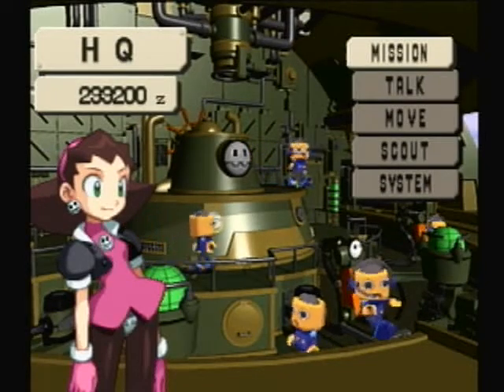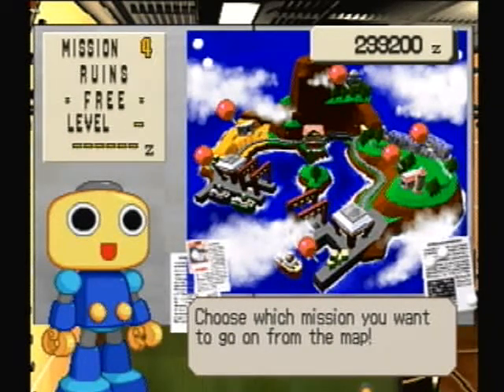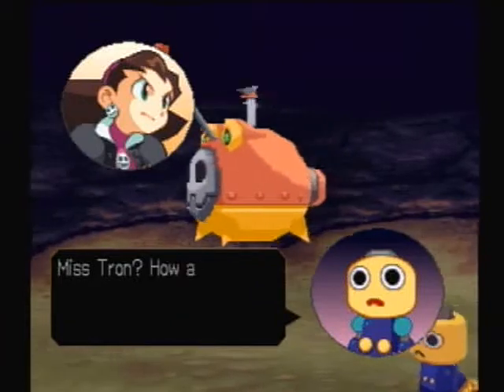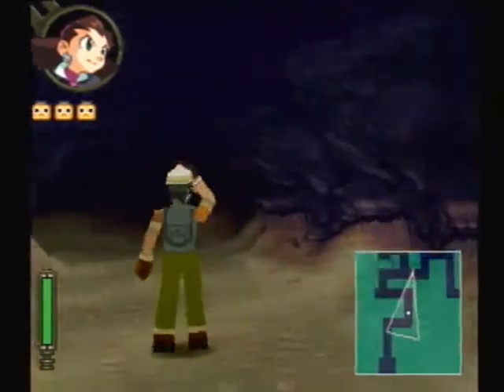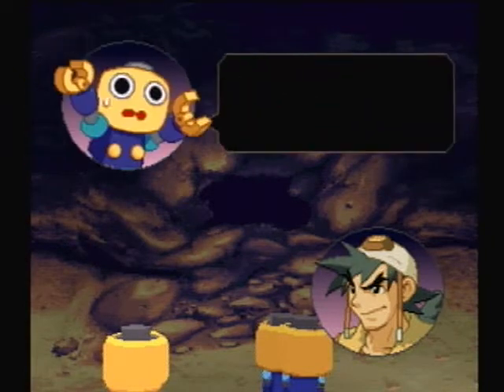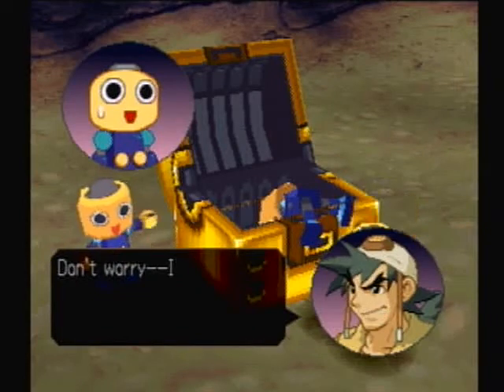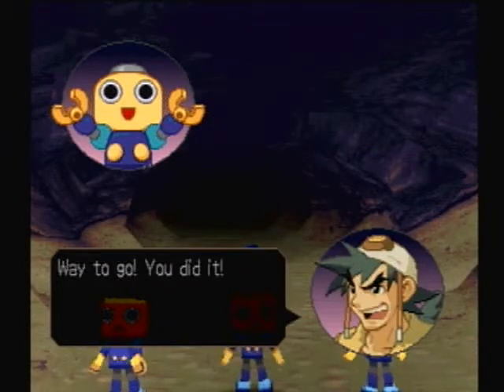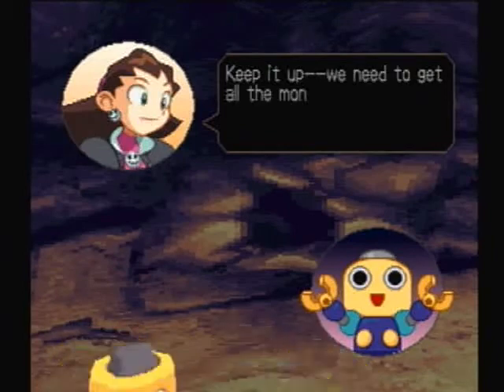Angry Mike's Let's Play Misadventures of Tron Bonne Part 9 Under Ground Adventure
This time we venture under ground. What will we find there? Gold? Gems? You got to watch it to find out. Enjoy!